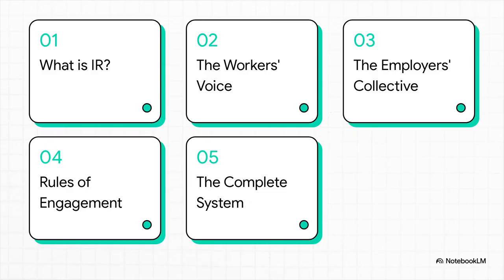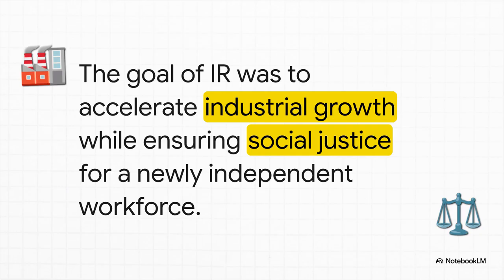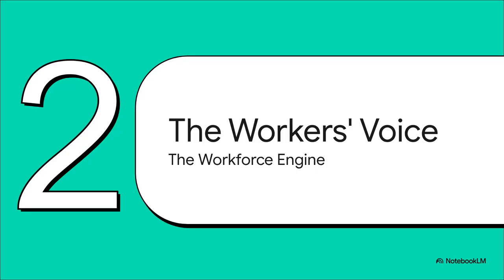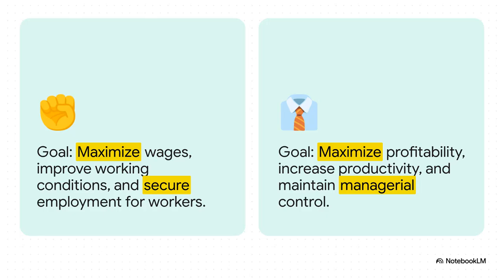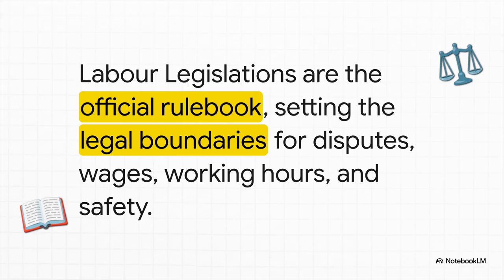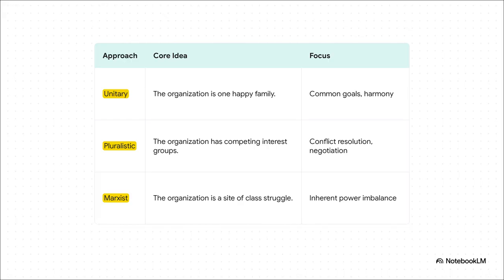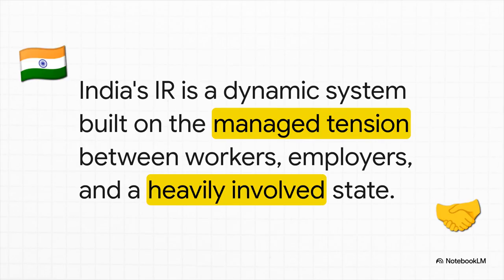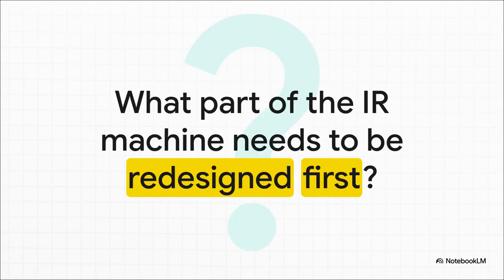India s Industrial Relations